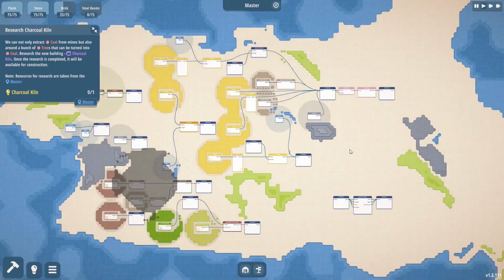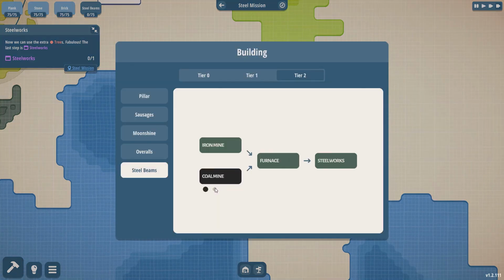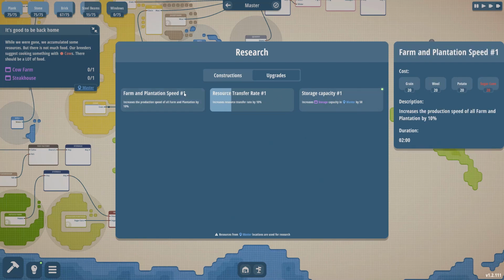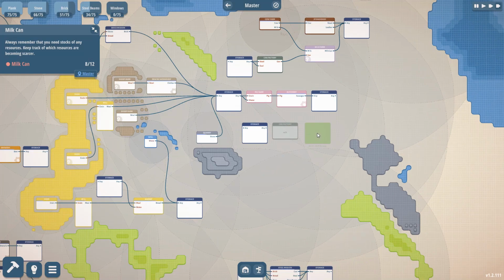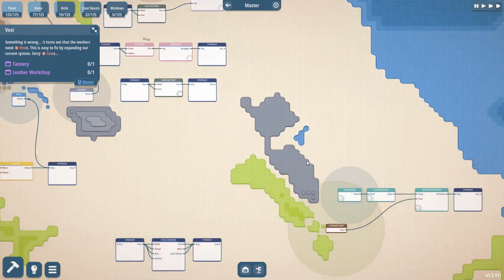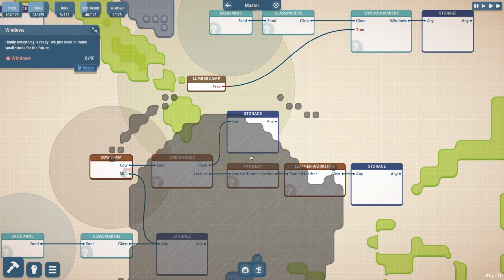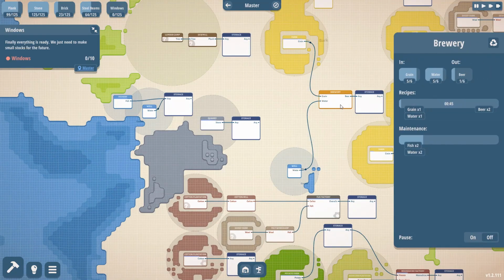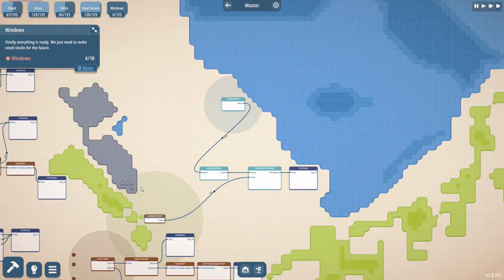Masterplan Tycoon - Episode #3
Saw another YouTuber play this a bit ago and put it on my wish list. I finally bought it and will be playing through the game trying to unlock all the tiers. After that I'll probably be moving onto another game.

Or on YouTube :
Tammy :  @tammapanda
Chris : @19DeathTalon69
Jeremy (Jay) : @zeofate
Bryant : @TheCaptainJupiterShow